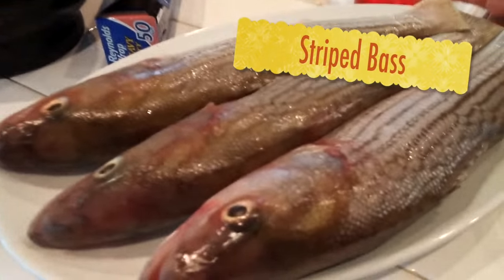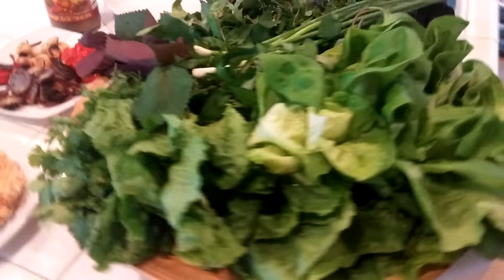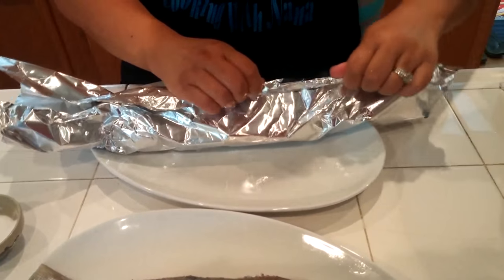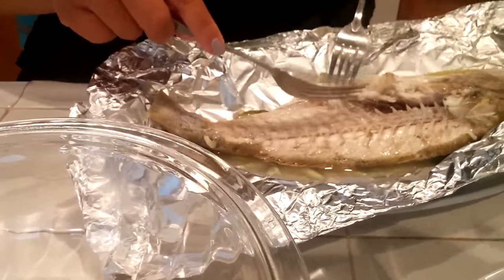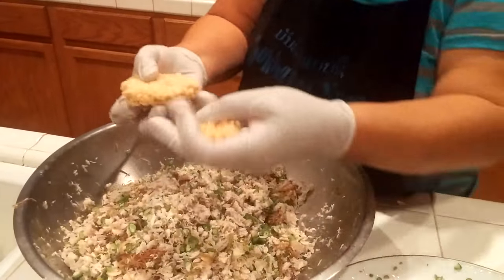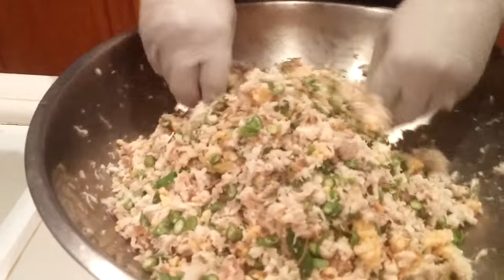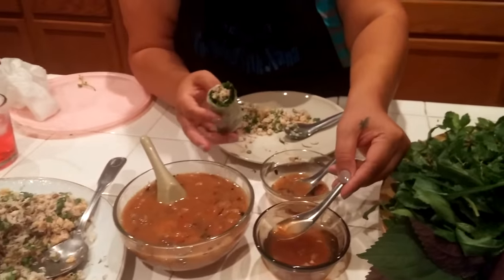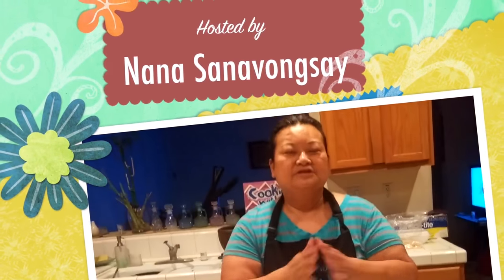C/w Nana: Lao Steamed Fish Salad (ແໜມປາ == Naem Pa)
Naem (or Nam) Pa is a Lao steamed fish salad mixed with crushed rice crackers. This was one of the dishes that my late mom loved to make for us and it was one of the  last dishes she cooked before she became sick.

In this video, I used striped bass, but you can use any kind of fish you like, including tilapia, salmon, and catfish.

:: Cooking with Nana: Crispy Fried Rice Salad (ແໜມປາ == Naem Pa)